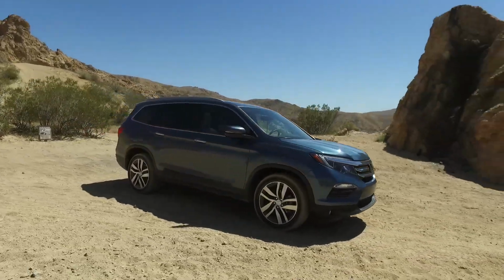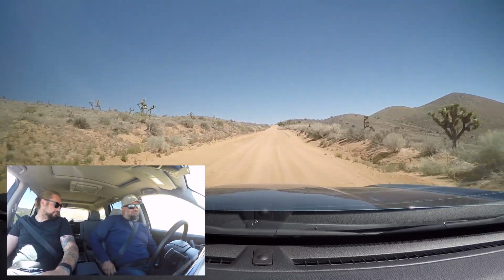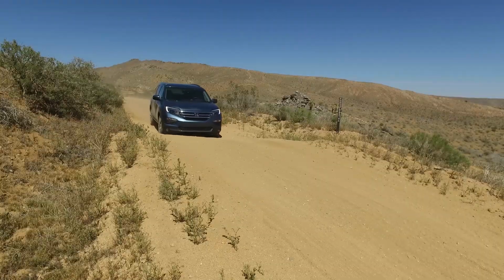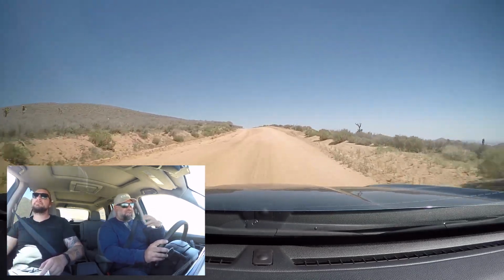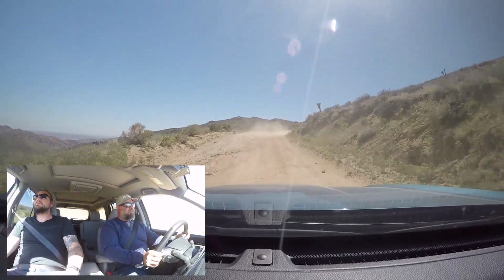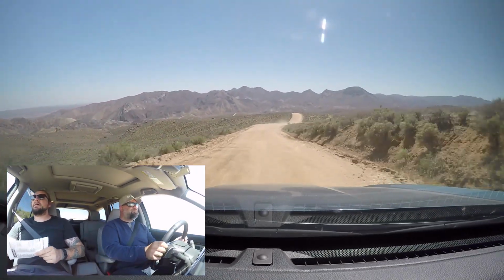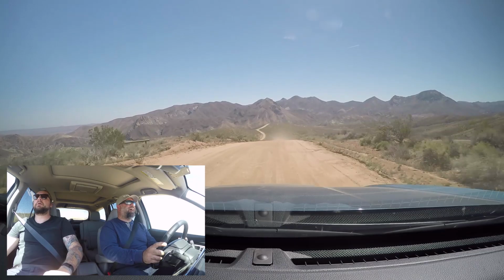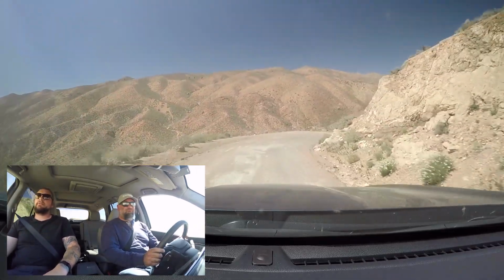2016 Honda Pilot - (Dirt) One Take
The Honda Pilot shares its platform with the Acura MDX and new Ridgeline PIckup, and, frankly, is nearly identical to the MDX for $10,000 less. Packing tons of features, seating for 7, lots of storage, and a more rugged setup than the MDX, the Pilot isn't the perfect recreational off-roader, but may be perfect to fit you and your family's outdoor lifestyle. TST's Thaddeus Brown joins Matt as we take the Pilot down some dusty Mojave fire roads.